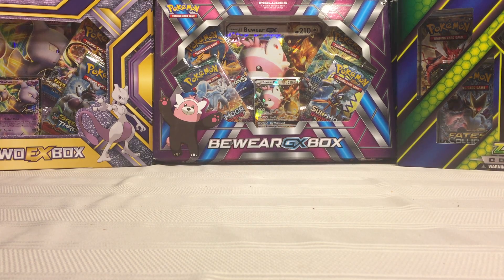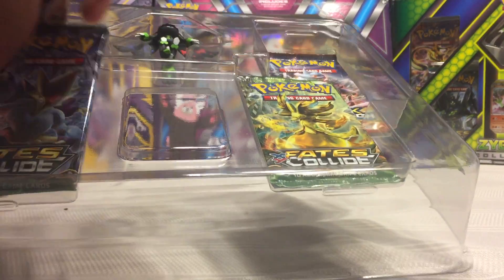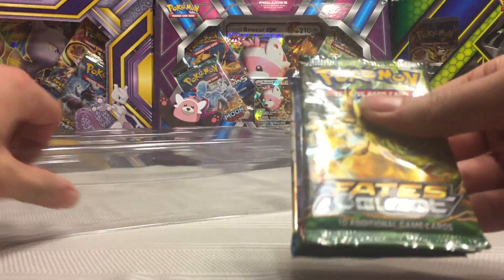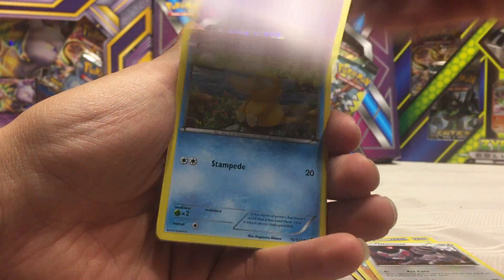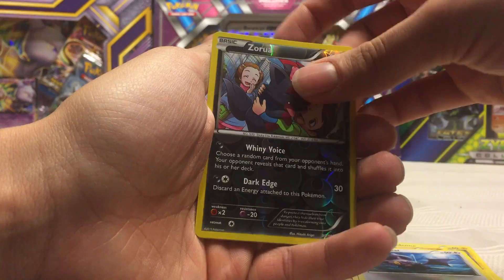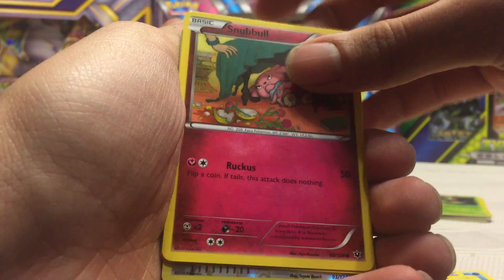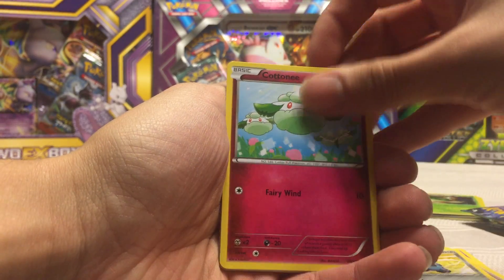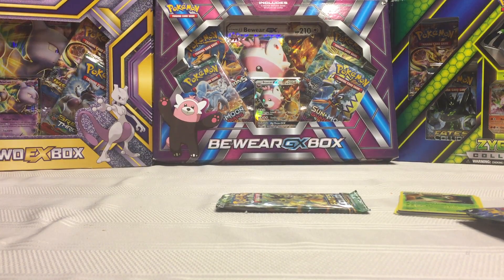Zygarde Collection Box [Got 40% Off Pokemon Boxes]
Walmart had some Pokemon boxes 40% off, so I bought 6.  The Zygarde Collection Box was $11.99 and had 4 Booster Packs.  The promo and figure I can get $3 for, so I got the packs for $2.25 each.